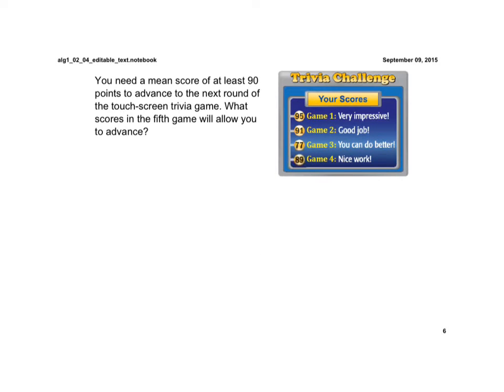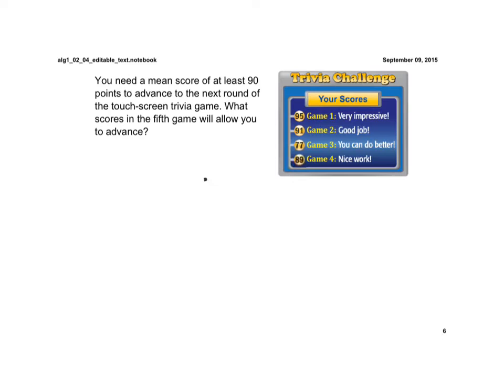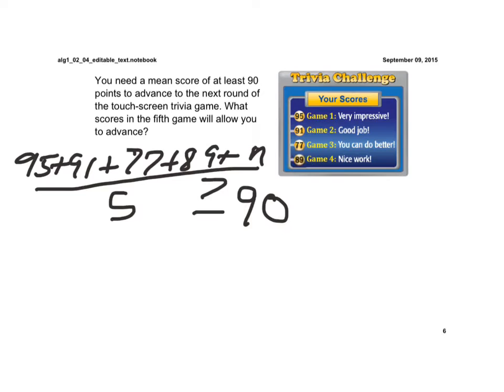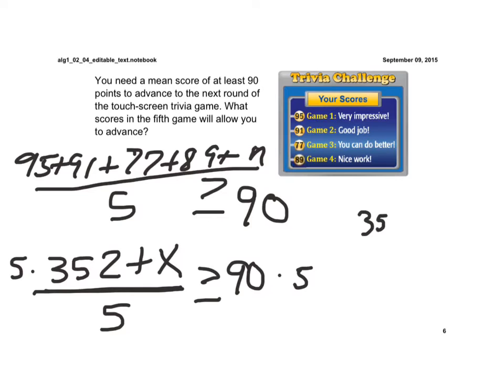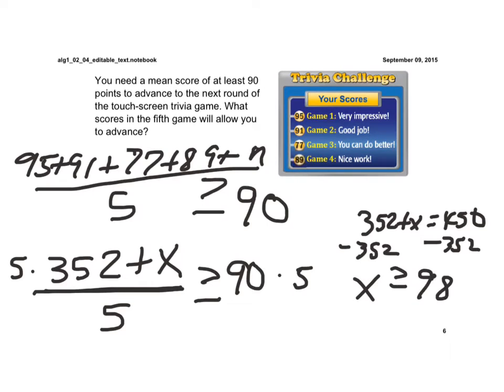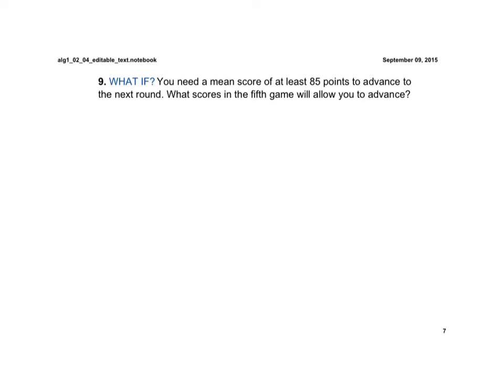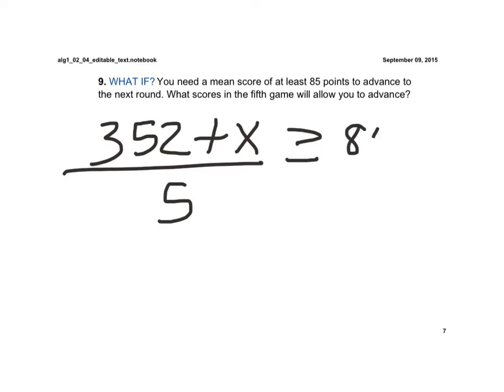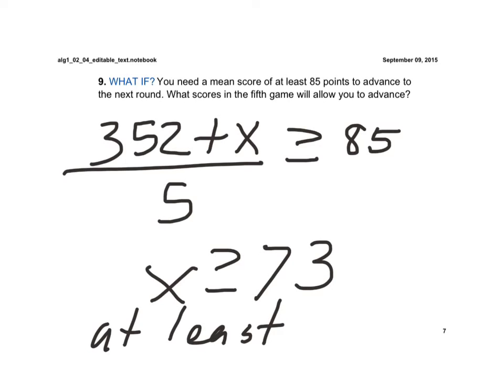Lesson 2.4 Multi-Step Inequality Application